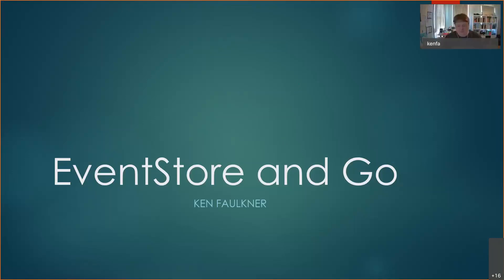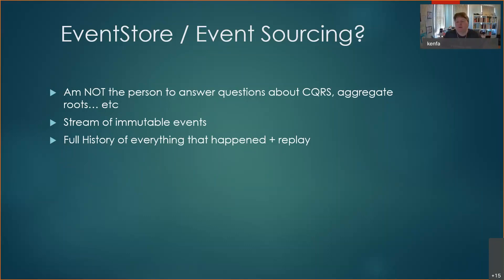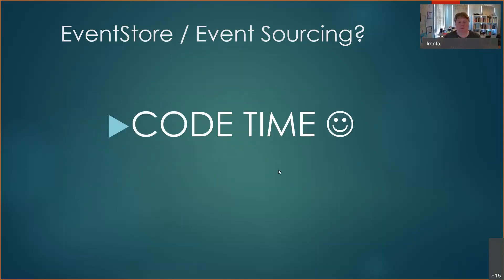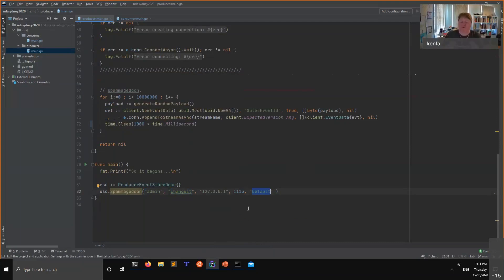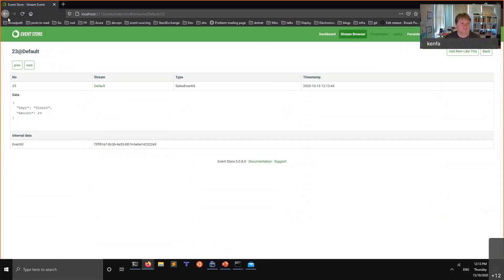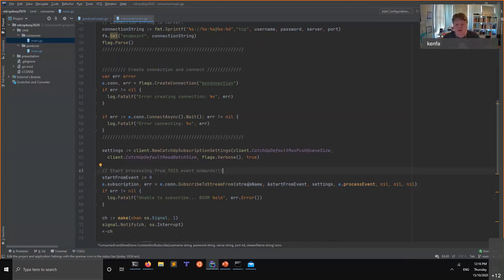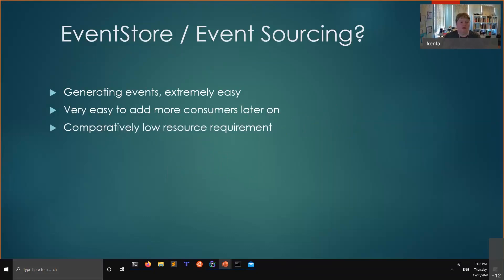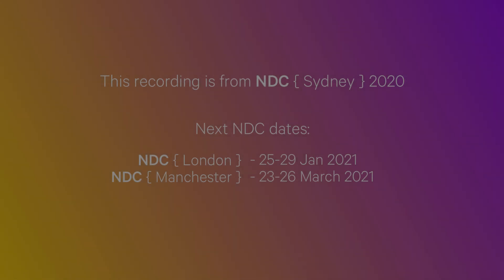Event Sourcing with EventStore and Go - Ken Faulkner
Event Sourcing is becoming quite common these days, in particular, a system called EventStore (eventstore.org) is getting popular in the .NET world. But what if you live in-breath in an alternate dimension where GO is the preferred language?? Join me while I go through the basics of processing thousands of events per second while combining two of my favourite technologies, EventStore and GO!